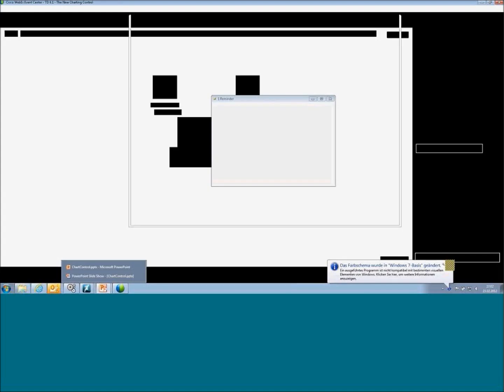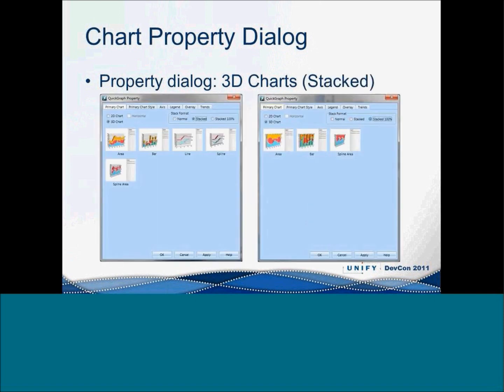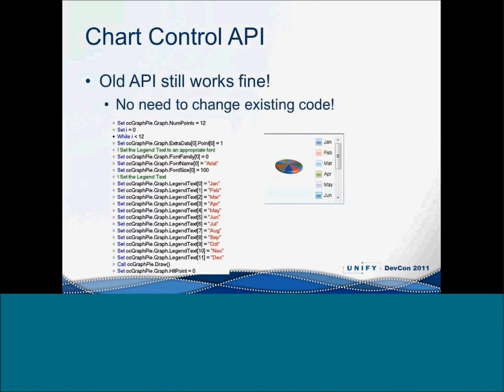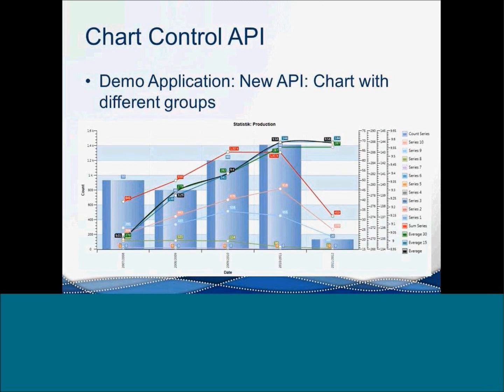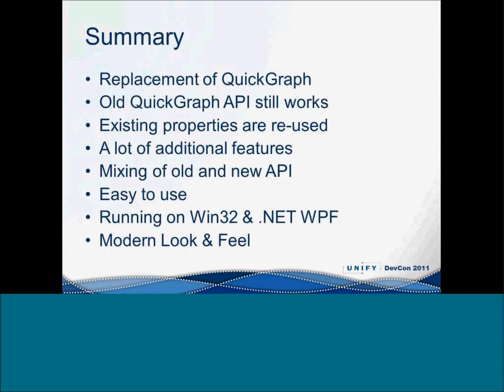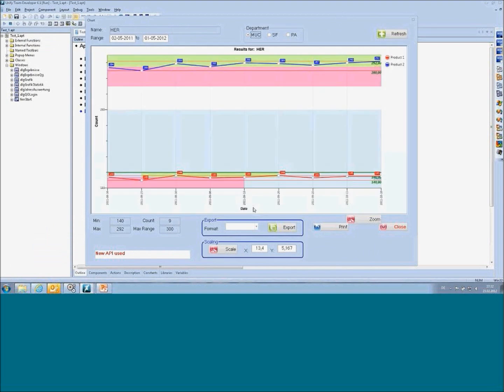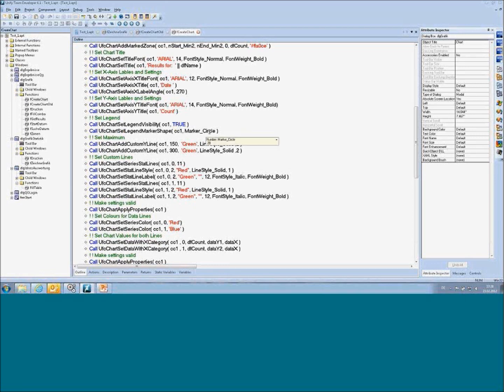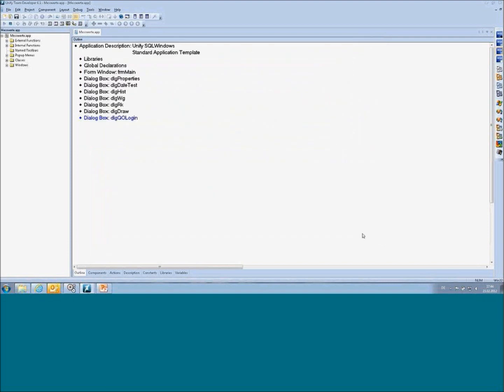Team Developer 6.1 - The New Charting Control